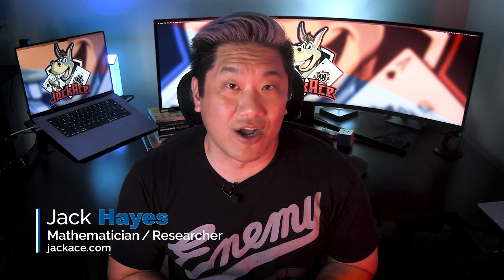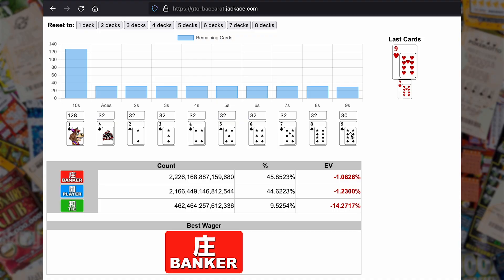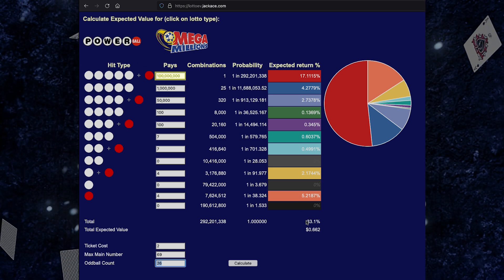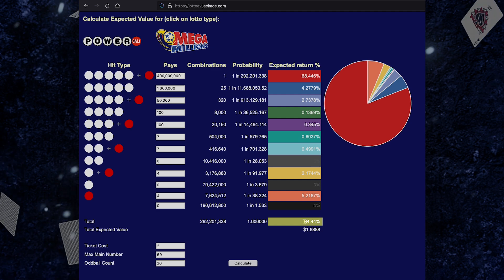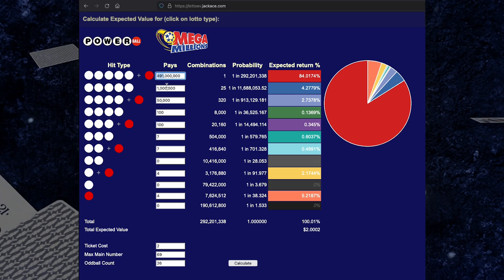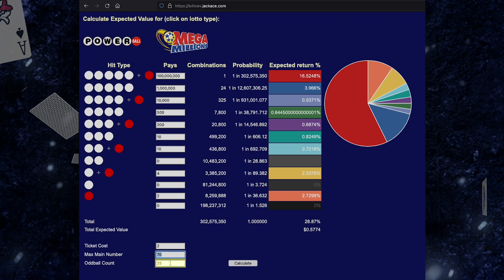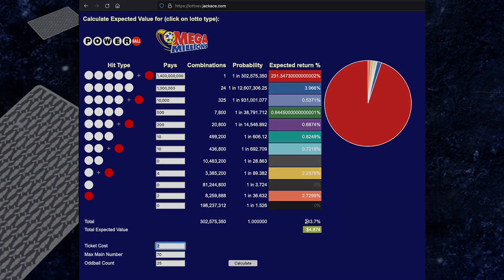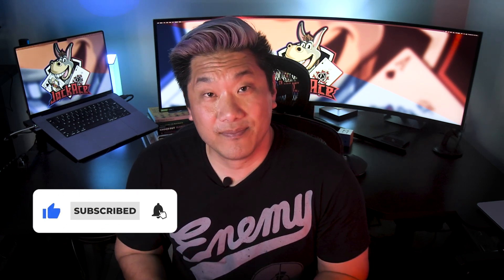WHEN IS THE LOTTO PROFITABLE?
Is it possible to PROFIT from the LOTTERY?

Check out this Lotto EXPECTED VALUE CALCULATOR that lets you know if there's an OVERLAY in the grand prize!

00:25 Lottery Basics
01:45 GitHub Repository for LottoEV
02:07 URL for LottoEV
02:39 Demo - Powerball
07:41 Demo - Mega Millions
09:57 EV Graph